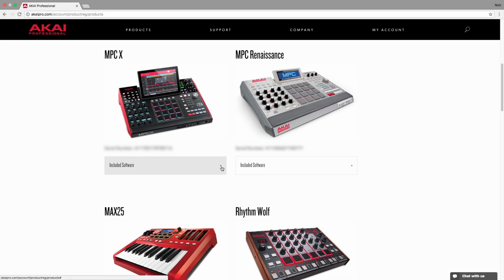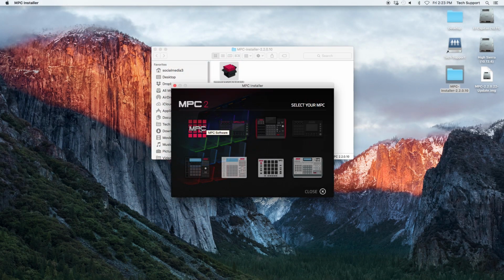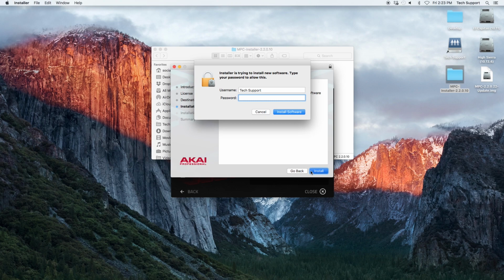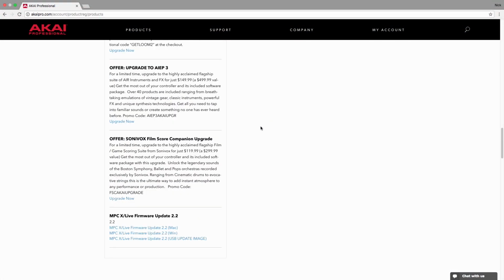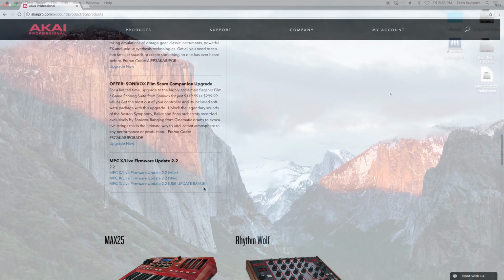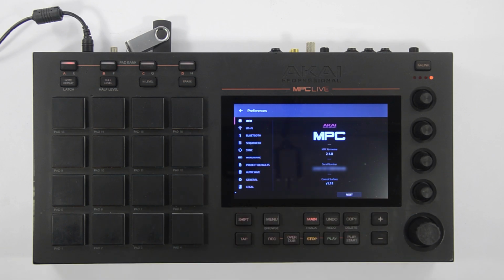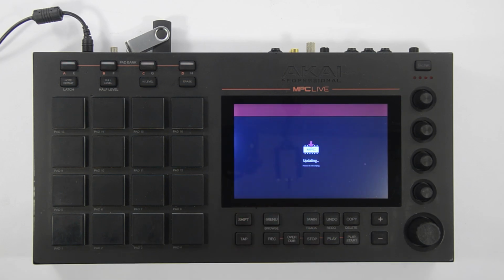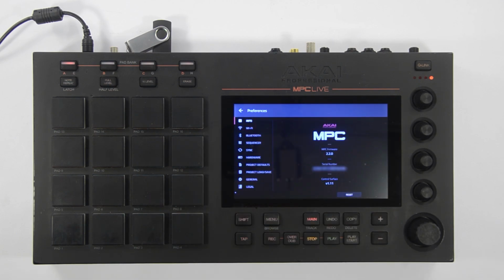Akai Pro MPC X and MPC Live - Installing MPC 2.2 Firmware Update via USB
The MPC 2.2 firmware update for the MPC X and MPC Live can now be installed straight from a USB drive without connecting the MPC to a computer. In this video, we walk through the process of downloading and installing the MPC 2.2 update with a USB drive.

0:00 - Introduction
0:23 - Downloading and installing the MPC 2.2 software update
1:07 - Downloading the MPC 2.2 firmware update
1:15 - Storing the update on a USB drive
1:50 - Installing the MPC 2.2 firmware update

To check that a drive is formatted properly before attempting the update, make sure to visit our quick formatting videos here: